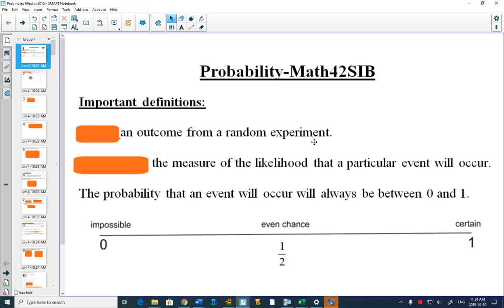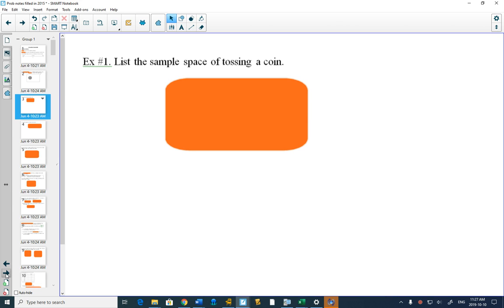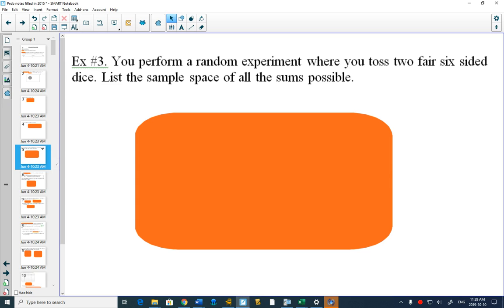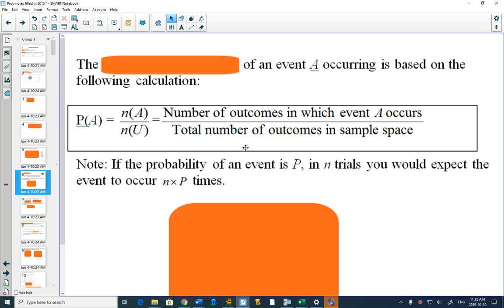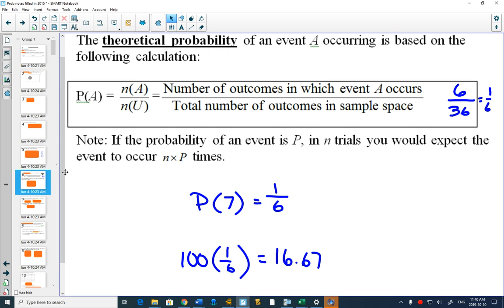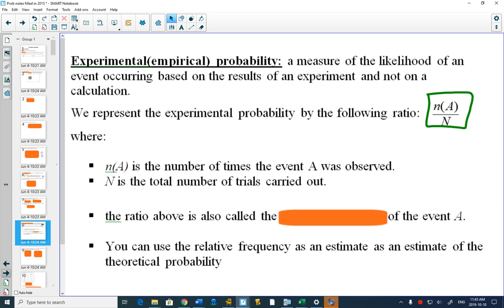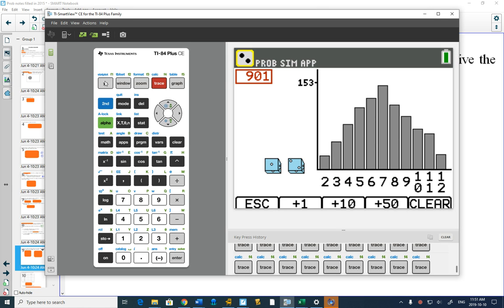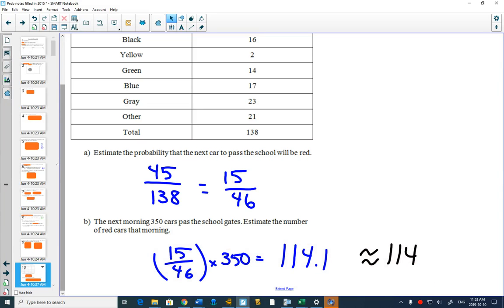42IB Intro to Probability